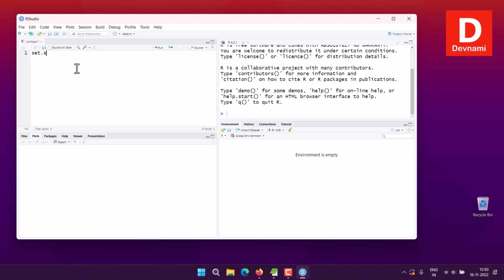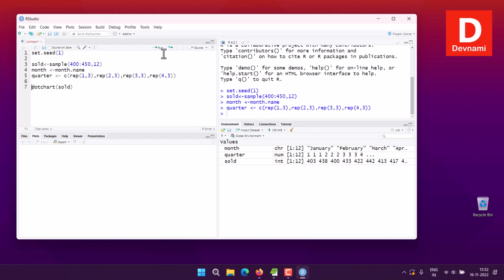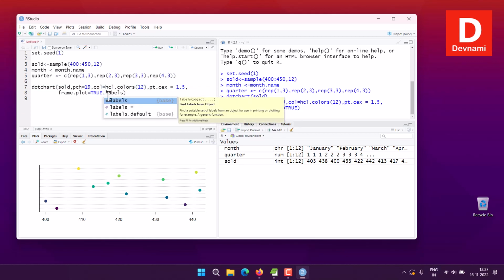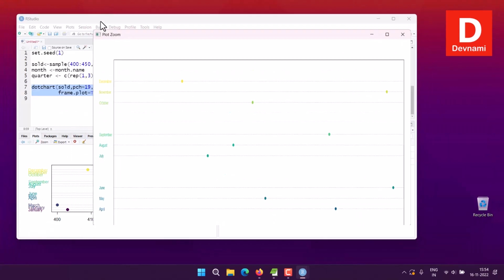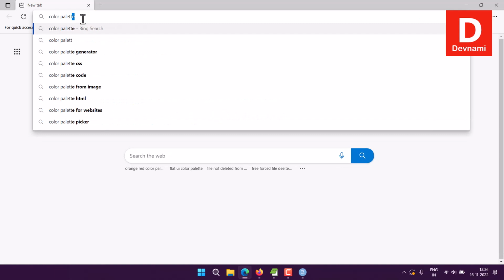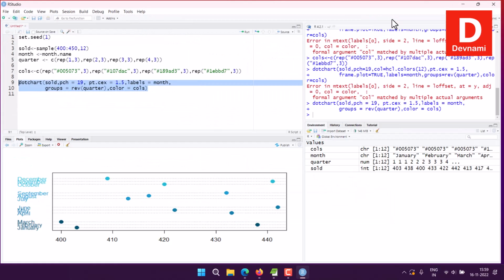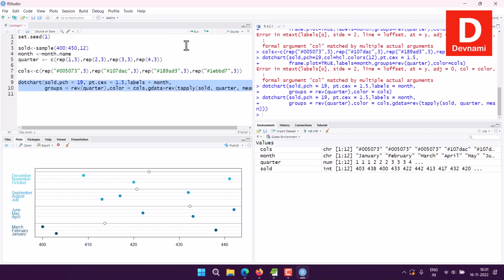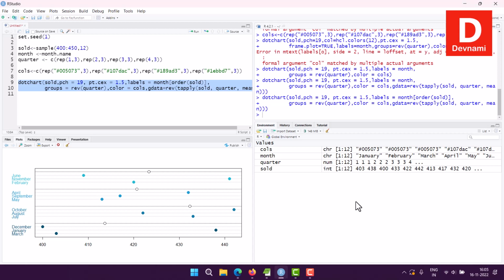Dot Plot- How to Create Dot Plot in R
Learn How to Create Dot Charts in R. How do you make a Cleveland dot plot in R. How do you make a dot chart in R.